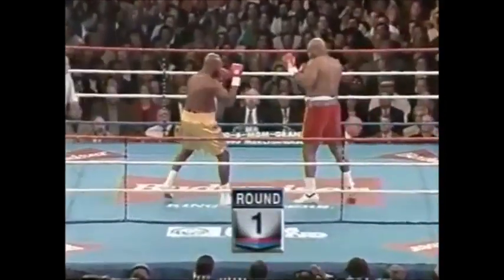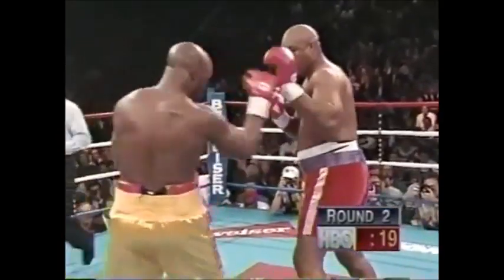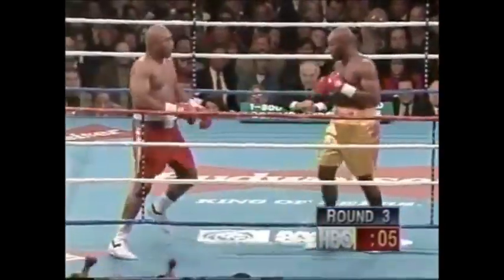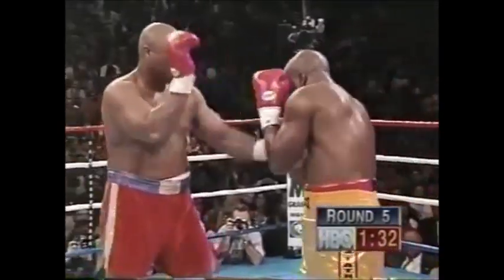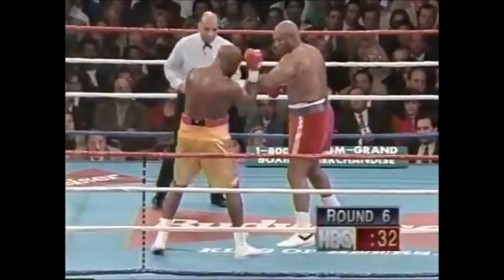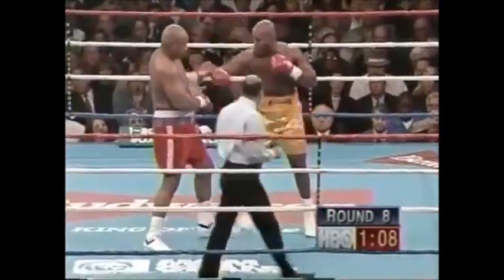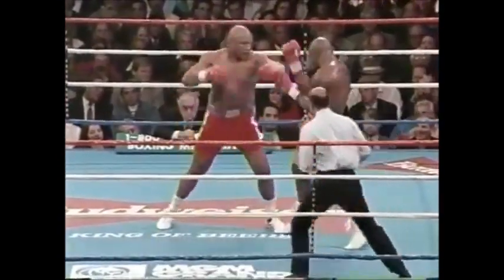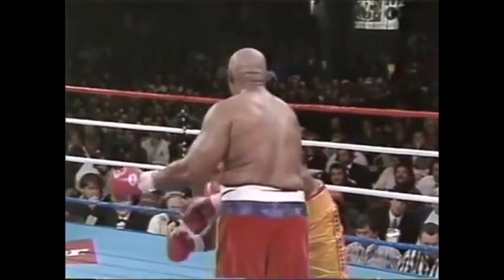George Foreman Vs Michael Moorer Highlights | a feat this unexpected knockout!!!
George Foreman Vs Michael Moorer. Por los Títulos Mundiales WBA IBF de Peso Pesado. Moorer busca la 1era. Defensa de sus Títulos. Foreman realiza una hazaña que nadie nunca jamas espero, para mas contenido abajo los enlaces.

Mira otro contenido de Boxeo que ofrezco en mi canal